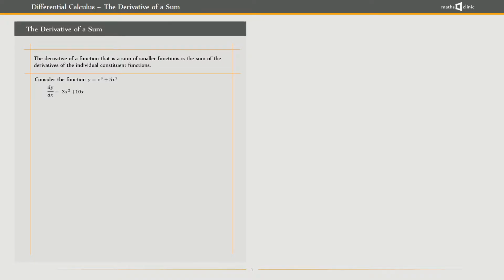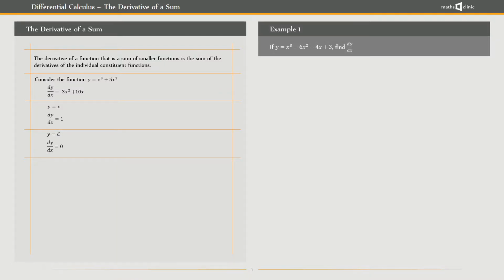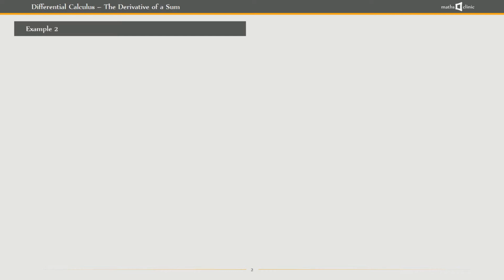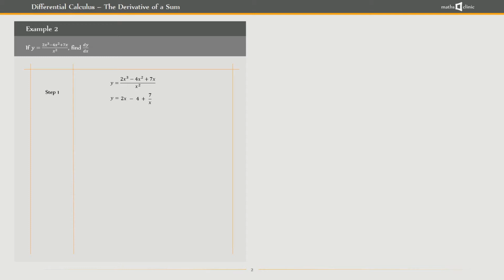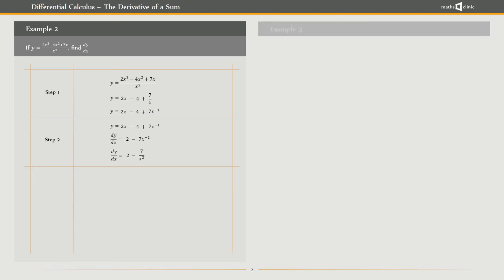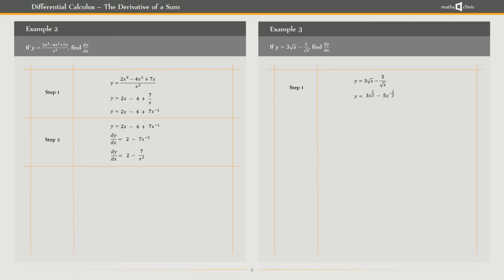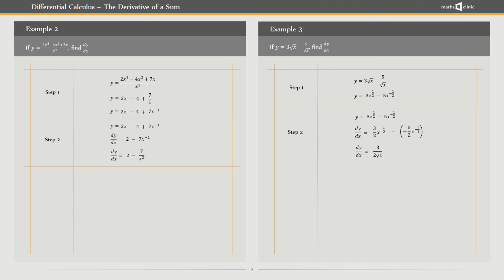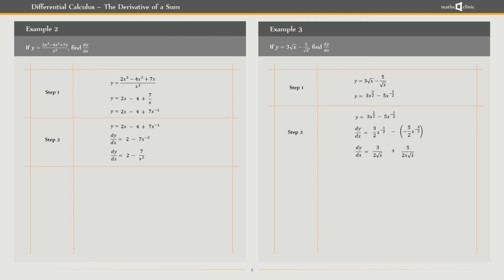Differential Calculus - The Derivative of a Sum